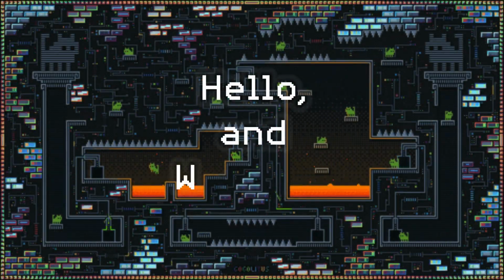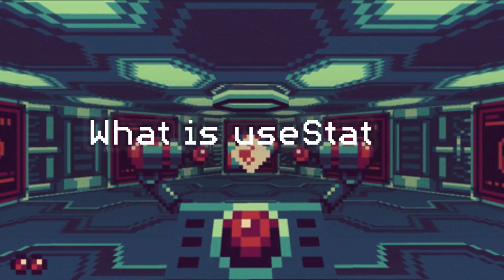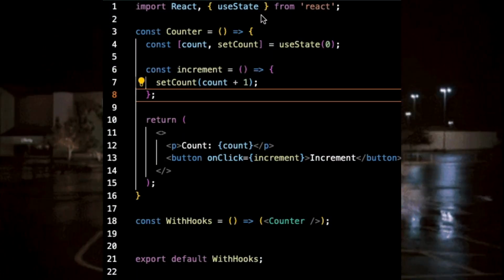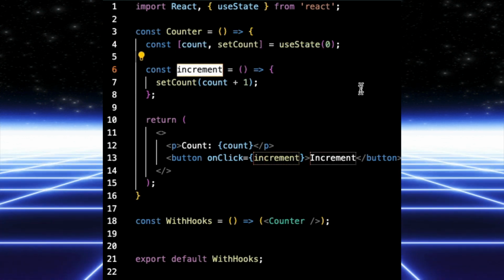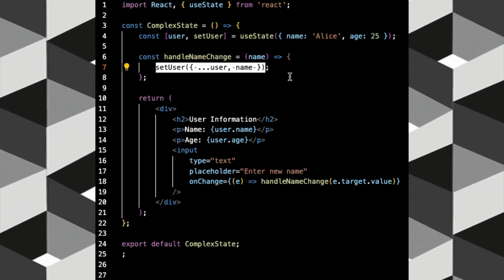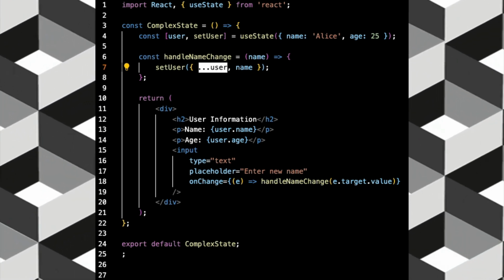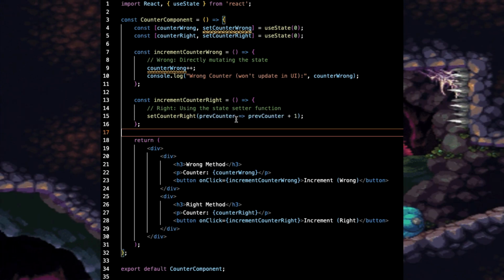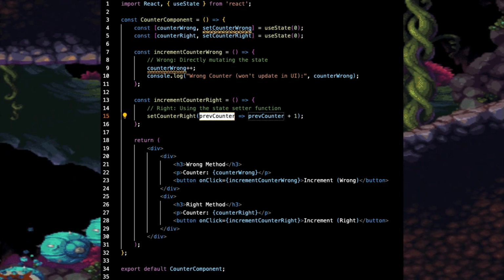Mastering React Hooks: Exploring React's useState Hook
Unlock the power of React's useState hook in this easy-to-follow tutorial. Perfect for beginners and seasoned devs alike.